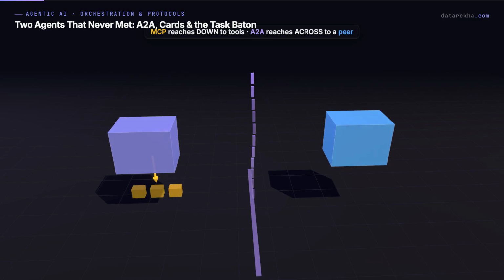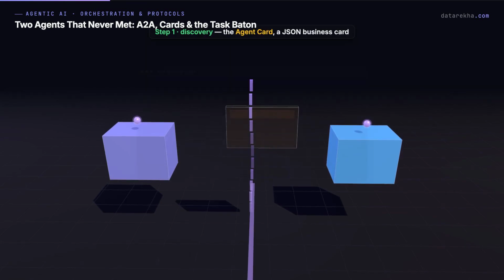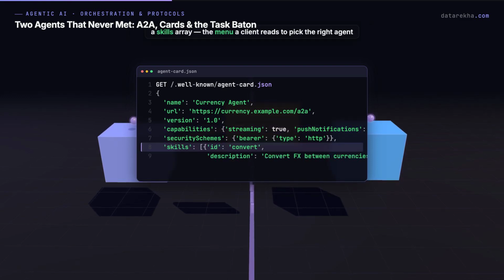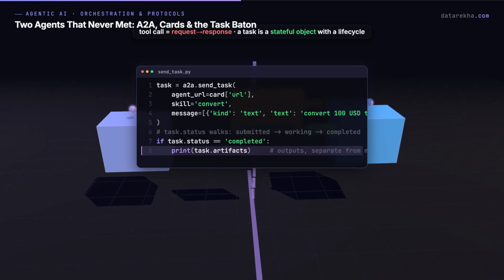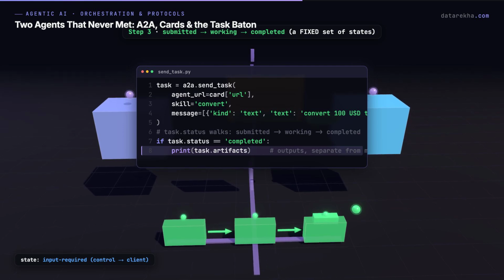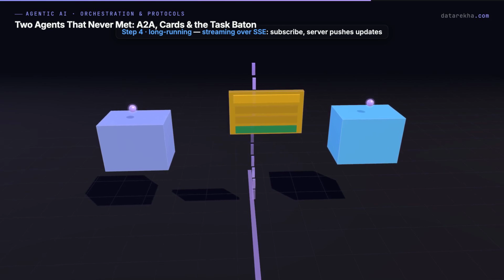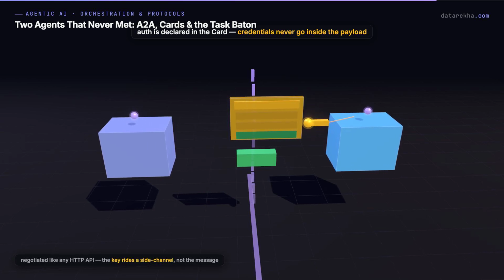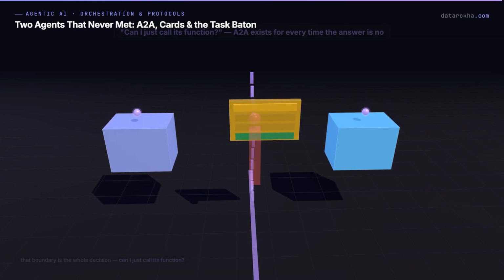Google A2A Explained — How AI Agents Talk to Each Other | datarekha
Your trip-planning agent needs live currency conversion, but the best currency agent lives at another company on a different framework behind a network boundary: you cannot import its code, read its memory, or call its functions, and A2A is the protocol for exactly this moment. Where MCP reaches down to your own tools, A2A solves the orthogonal problem of reaching across to another independent agent as a peer, and one word does all the work, opaque: agents collaborate without exposing their internal logic, memory, or tools, which is what makes it a protocol and not a function call. We walk the four steps, discovery via an Agent Card published at a well-known URL, the stateful task object with a lifecycle (unlike a stateless tool call), the fixed status states with terminal immutability, and long-running work via streaming or push notifications, then the honest decision: if you can just call its function, do; A2A exists for every time the answer is no.